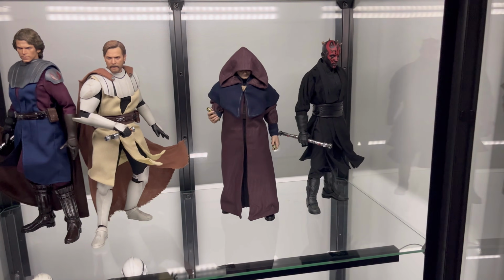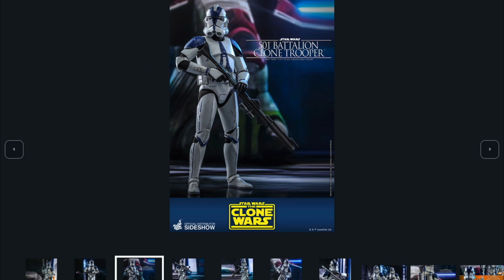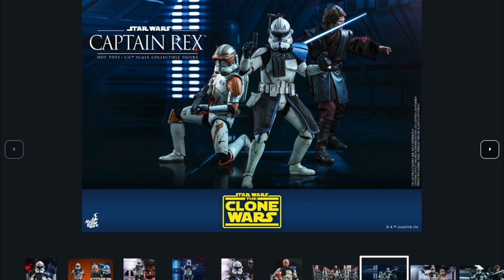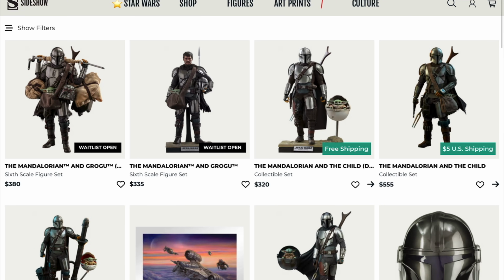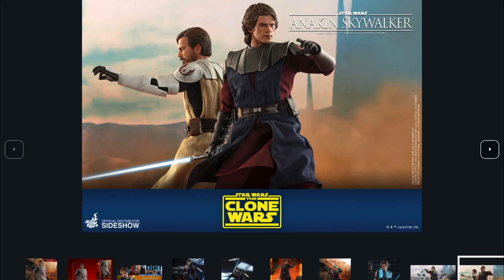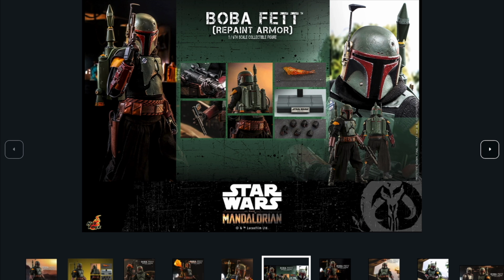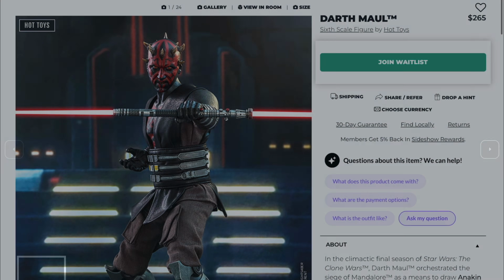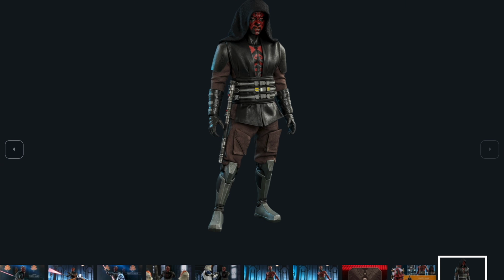The 10 BEST First Hot Toys Recommendations!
In this video I share and discuss what I believe to be some of the best figures you can buy as a new collector.